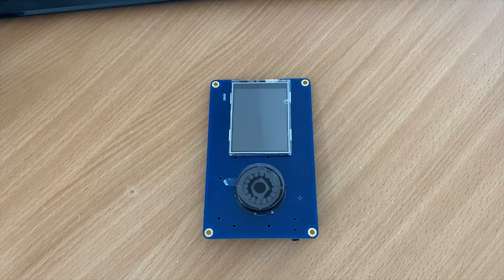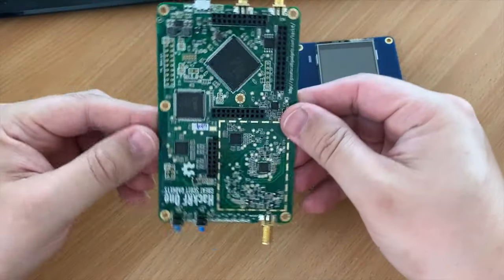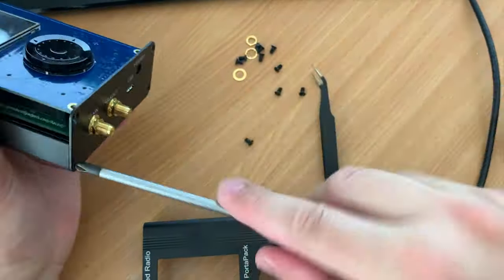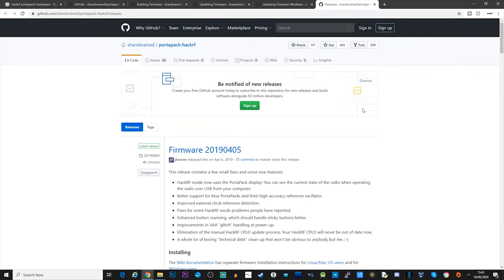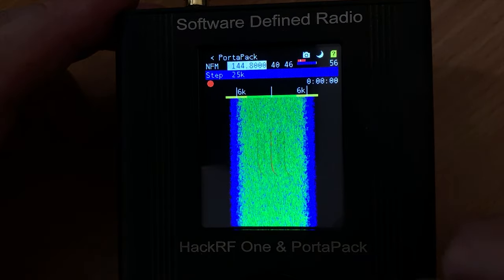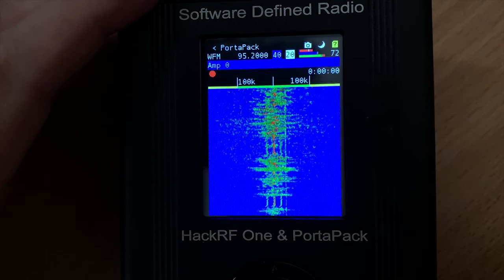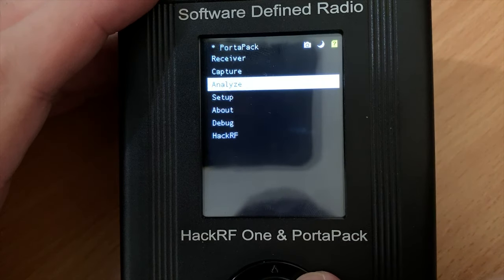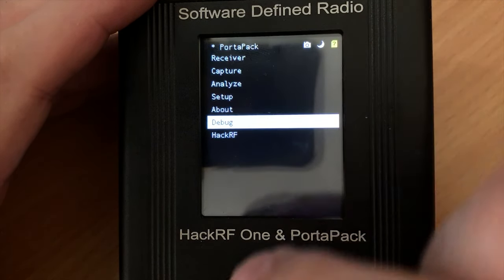Portapack H1 For HackRF - Ultimate RF Hacker Tool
Here we take a look at the Portapack H1 companion board for the HackRF. I go through the features available with the standard firmware.

(This one has a nice case and antennas)

Portapack Case
Portapack with HackRF